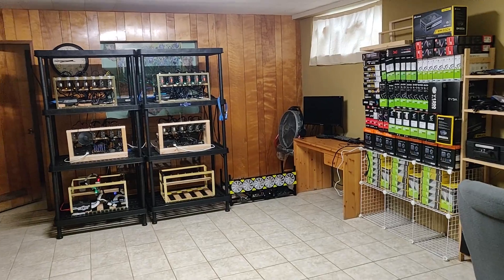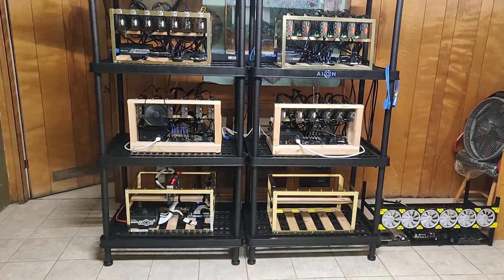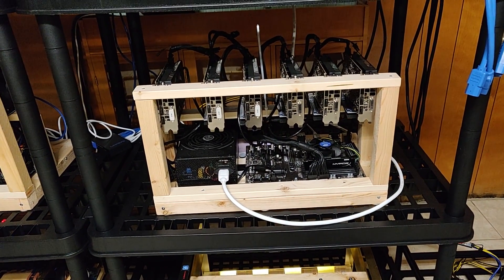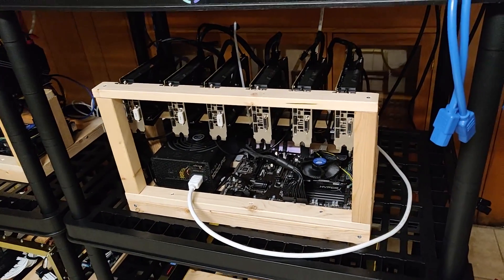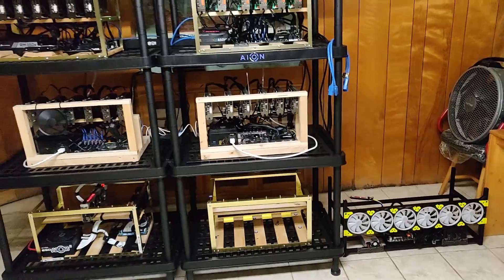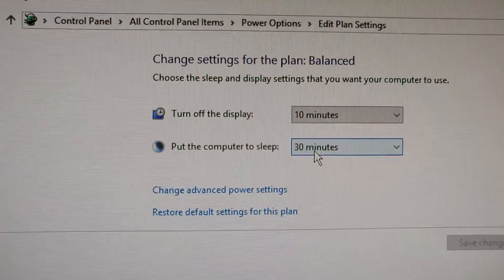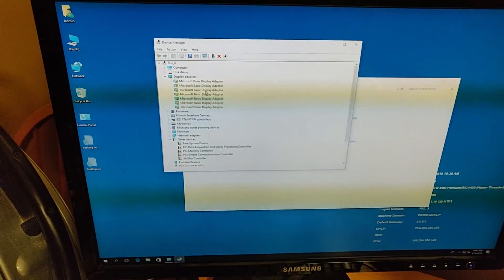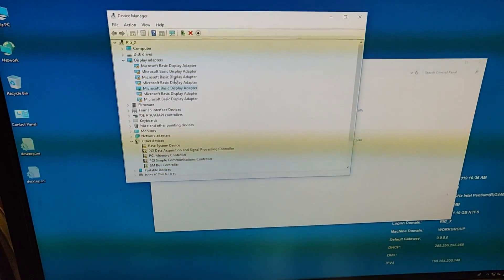Reformatting Windows On My 2 Year Old Mining Rig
Red Panda Mining T-Shirt!